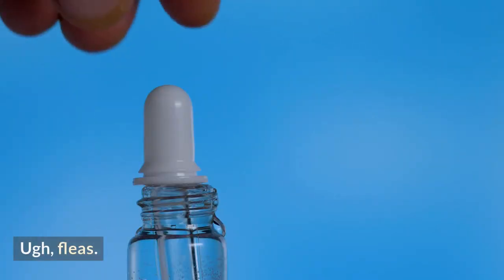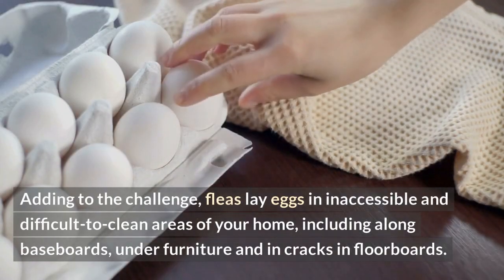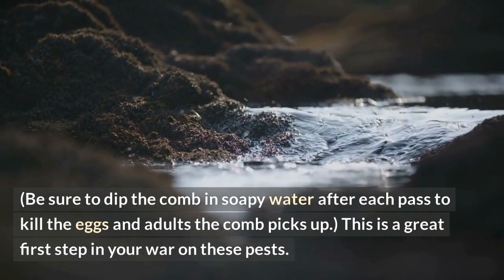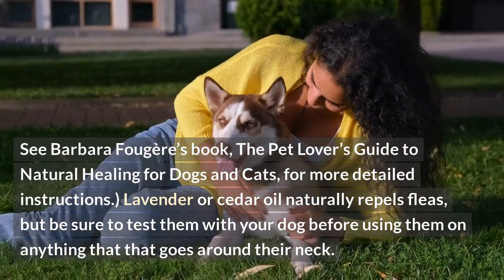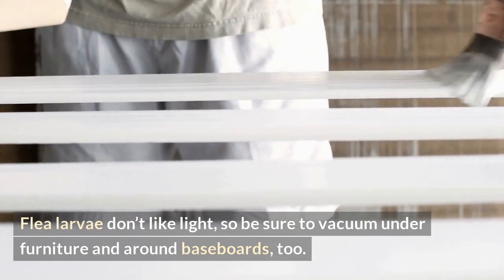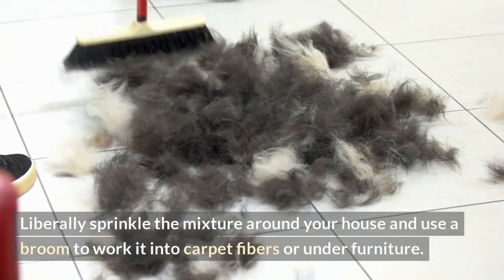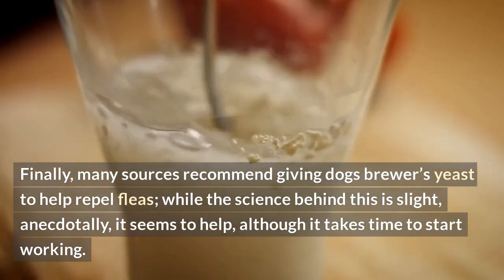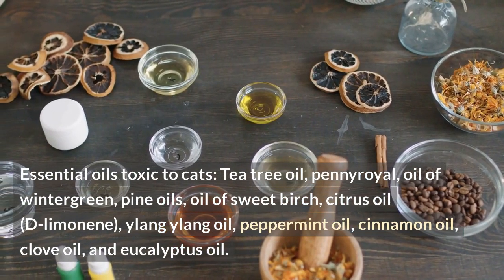9 Home Remedies for Getting Rid of Fleas on Dogs — Naturally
Welcome to Natural Home Remedies! In this video, we will be discussing home remedies for fleas on dogs. Fleas can be a major nuisance for both dogs and their owners, causing itchiness, irritation, and even potentially spreading diseases.

Fortunately, there are several home remedies that can help to effectively eliminate fleas from your dog's coat. One of the most popular remedies is the use of apple cider vinegar. Simply mix equal parts apple cider vinegar and water, and use a spray bottle to apply the mixture to your dog's coat. The acidity of the vinegar helps to kill fleas and can also help to prevent future infestations.

Another effective home remedy is the use of essential oils. Certain essential oils, such as peppermint, eucalyptus, and lemongrass, have insecticidal properties that can help to repel fleas. Simply mix a few drops of your chosen essential oil with a carrier oil, such as coconut oil, and apply it to your dog's coat.

In addition to these topical treatments, there are also several changes you can make to your dog's environment to help prevent flea infestations. Keep your yard clean and free of debris, and regularly vacuum and wash your dog's bedding and any areas where they spend a lot of time. It's also a good idea to regularly groom your dog to remove any loose fur and flea eggs.

If you're struggling to get rid of fleas despite trying these home remedies, it may be necessary to consult a veterinarian. They can recommend more powerful treatments or provide medication to help kill off the fleas and prevent future infestations.

We hope these home remedies for fleas on dogs are helpful in keeping your furry friend happy and healthy.